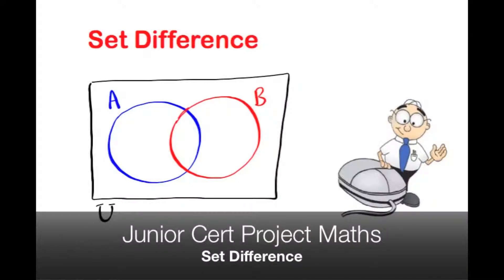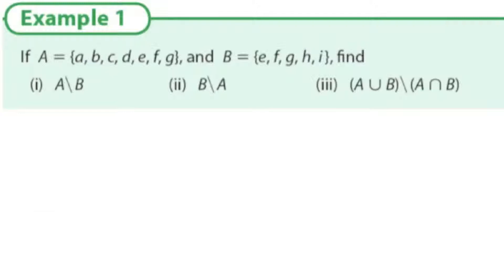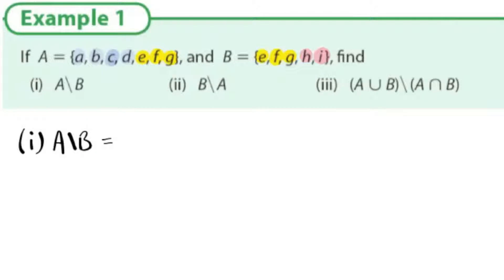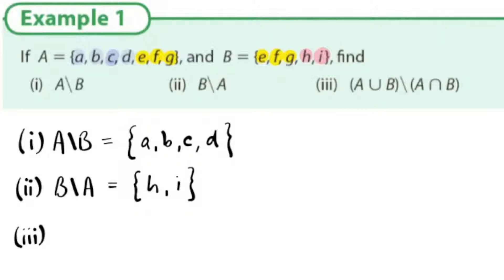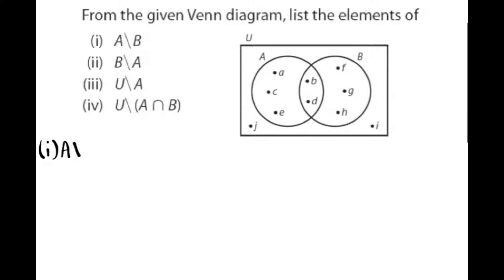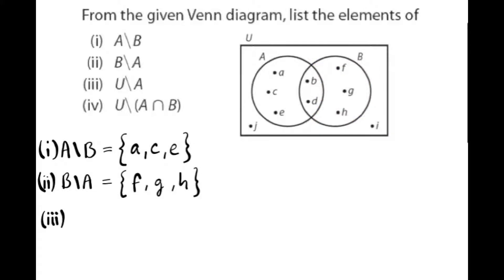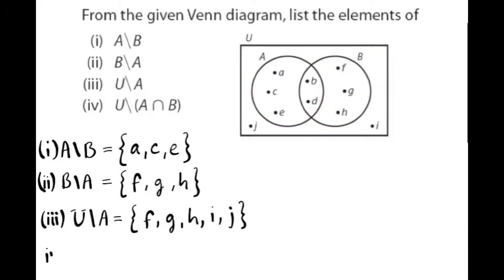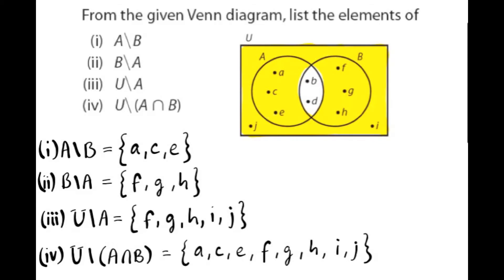Set Difference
Junior cert maths